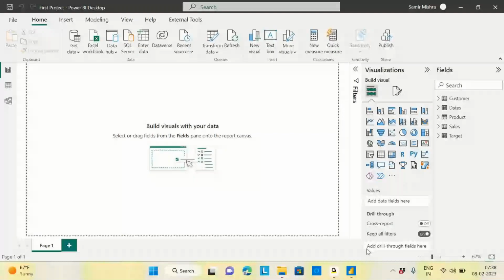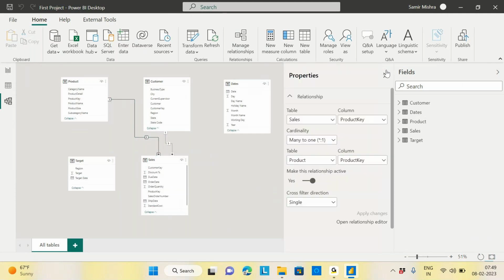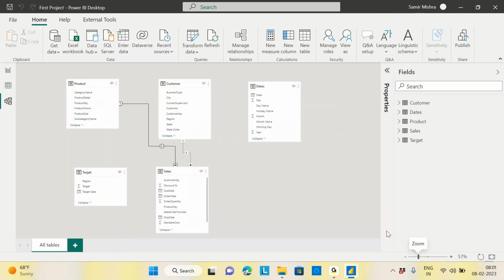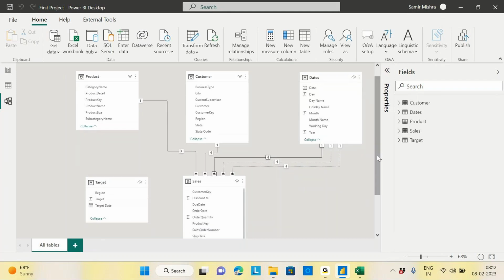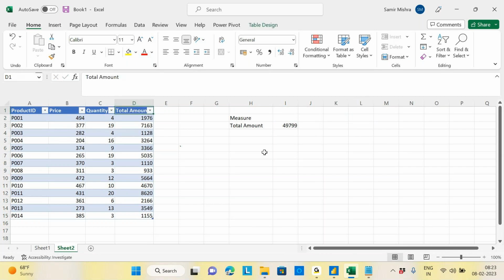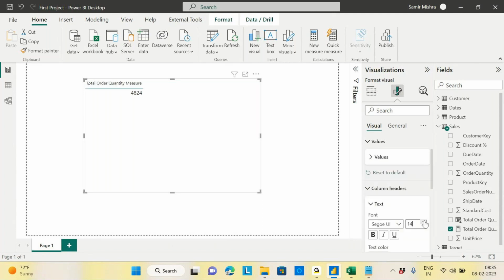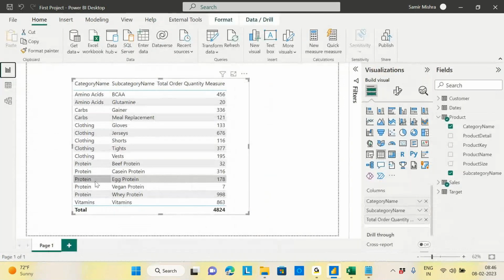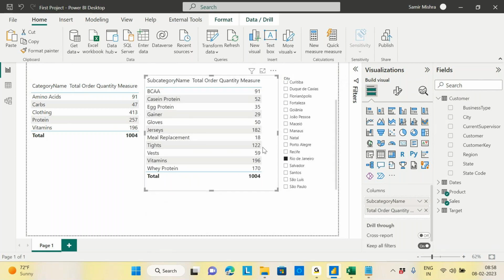Power BI Tutorials For Beginners ( PBI Session 5 - Power BI Data Modelling 2)